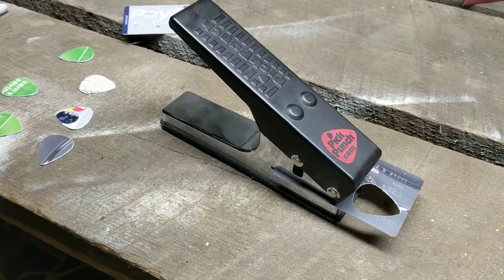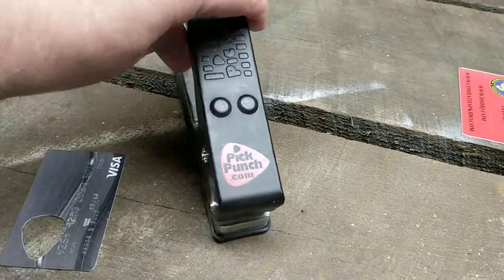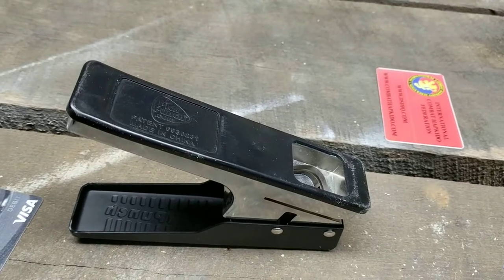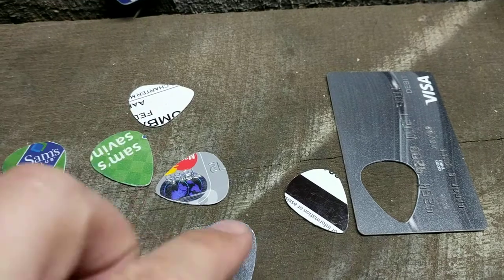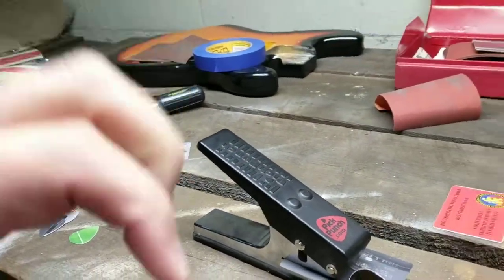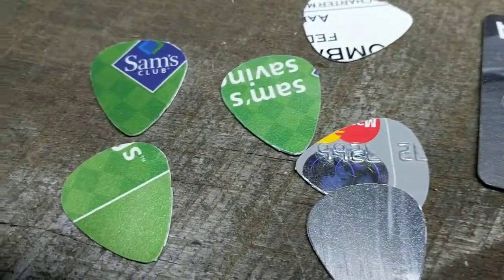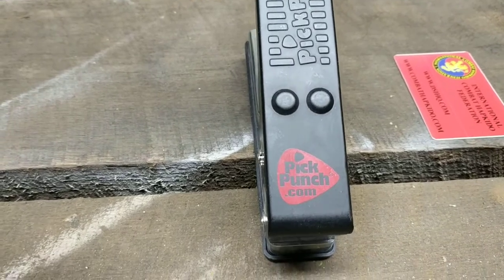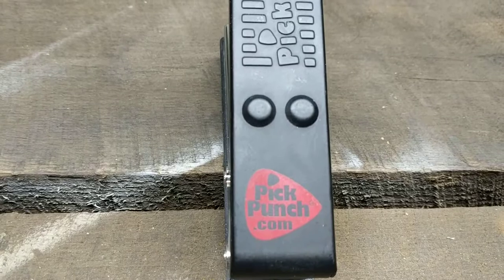Pick Punch guitar pick demo and review!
This my quick review and demo of the Pick Punch! You can make your own guitar picks with this neat little hand press tool.